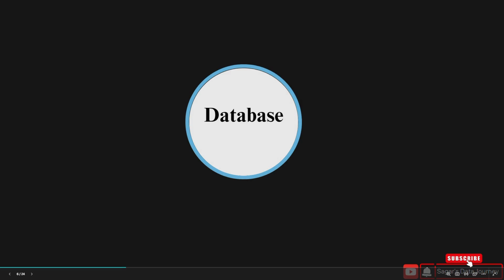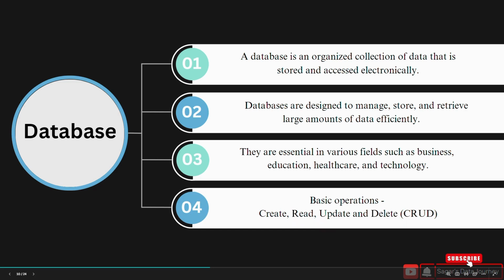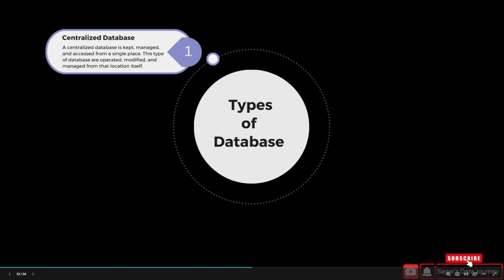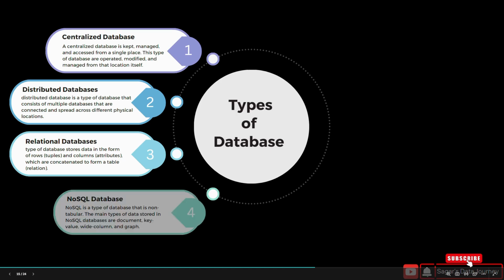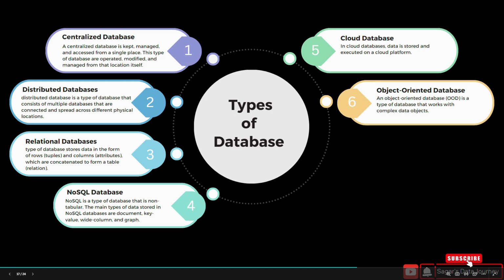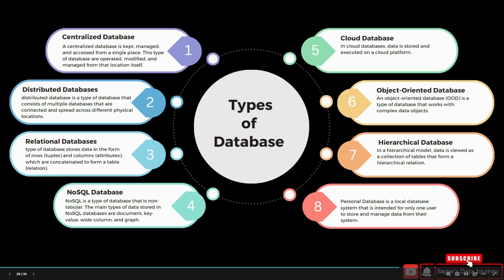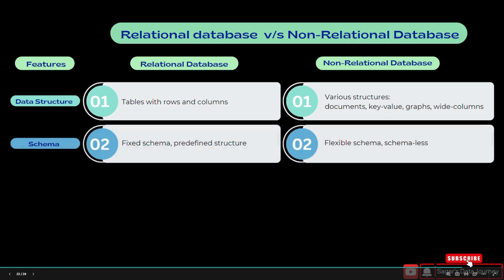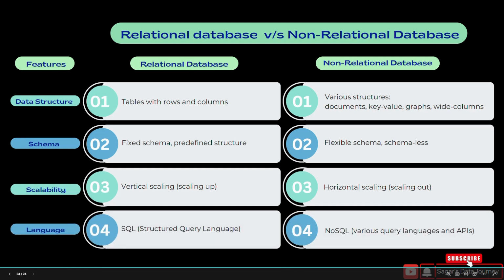What is database ? | types | Relational vs non Relational Database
sql for analyst role
What are the types of Database
sql for software developer
what is database
database
Relational database
non Relational database
Difference between Relational and non relational Database
what is database management system
what is dbms
what is database systems
database in mysql
database tutorial
what is a database
databases
what is database in hindi
what is a database in sql
what is the purpose of database?
relational database
what is the main definition of database?
database beginners
what is database with full information?

1) What is Database
2) What are the types of Database
3) Difference between Relational and non relational Database